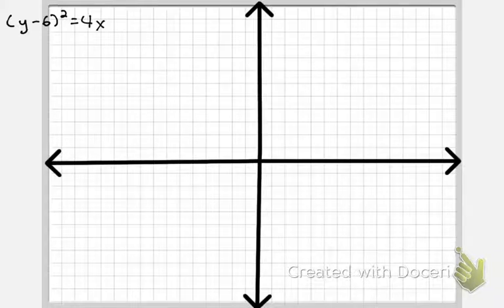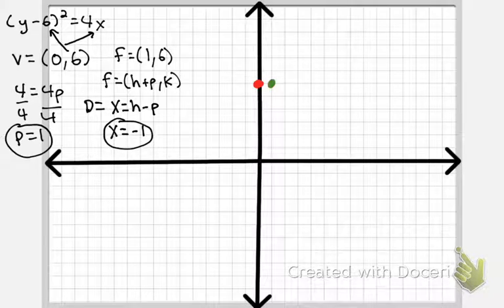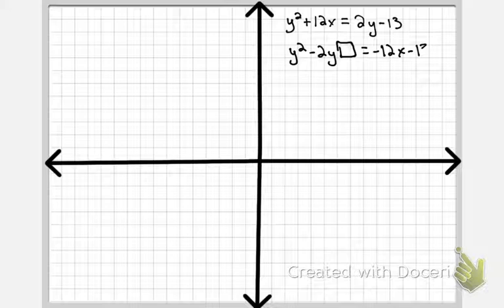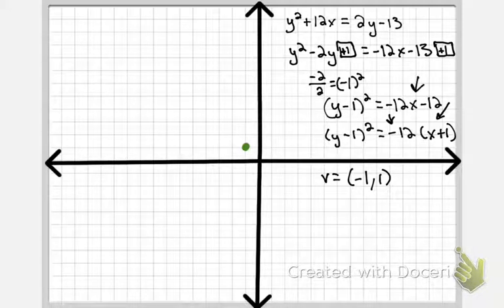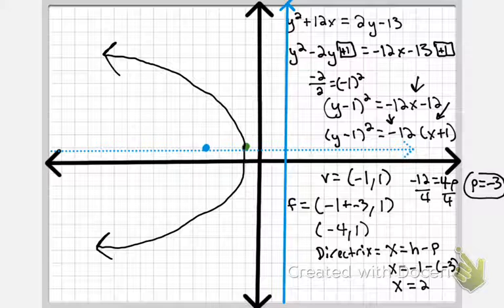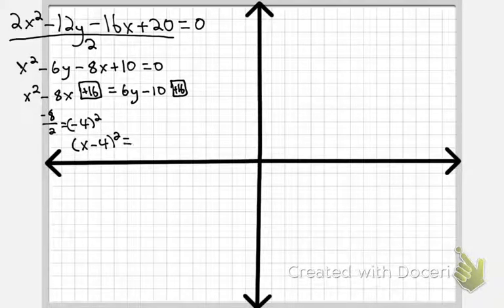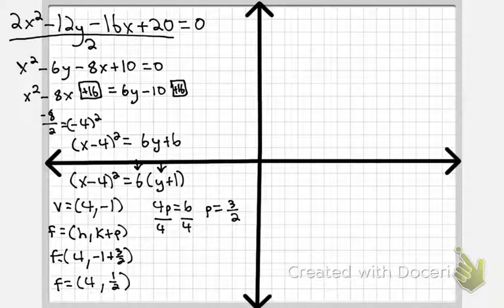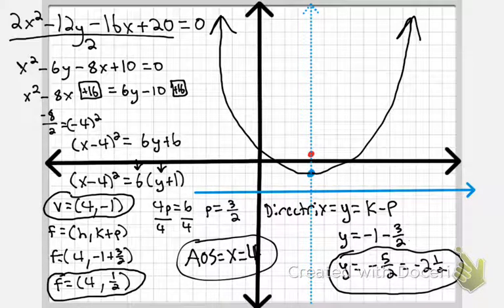AAT HW parabolas